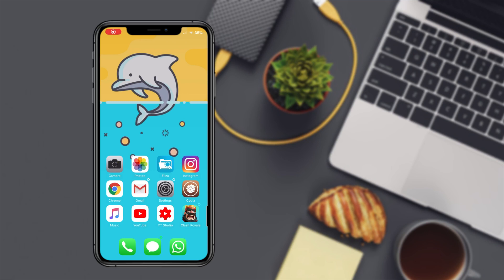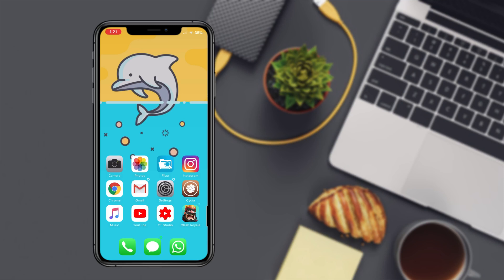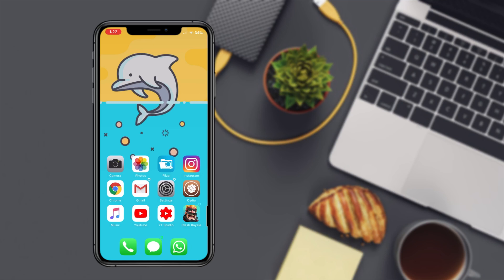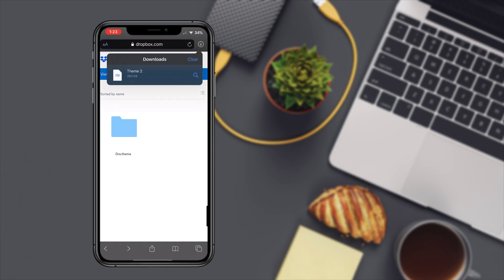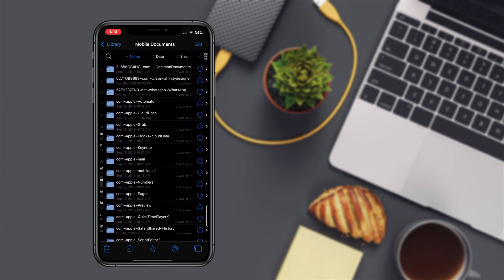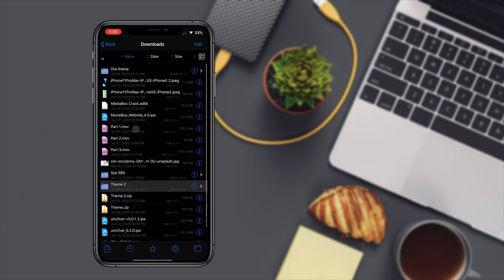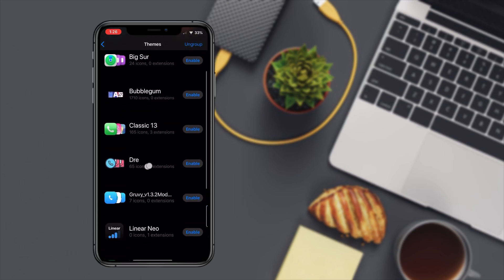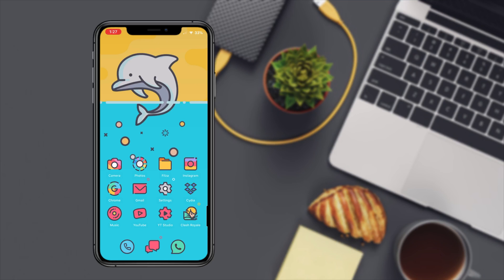How to manually install iOS theme with Filza.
This video will show you how you can manually add a theme that you have downloaded  to your Jailbroken iOSDevice. This video will be very detailed as to how you can also navigate through the file system to show you where the theme is to be placed for you to use Snowboard to active it.

Tweak
- Filza
- Snowboard

To find where the theme are stored when downloaded
root(/)/var/mobile/library/mobile documents/com~apple~CloudDocs/Downloads.

To find the themes folder
root(/)/var/Library/Themes

🎧 Music in video:
Airwav Do You Remember

** YouTube: Jailbreaking is 100% legal under the DMCA. Discussing iOS
Updates is LEGAL. **
I don't own these icons